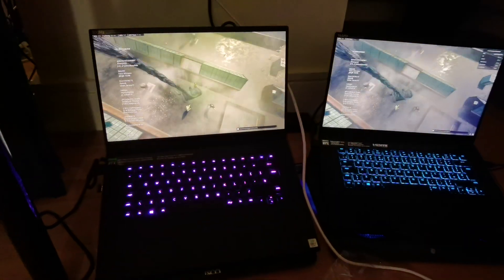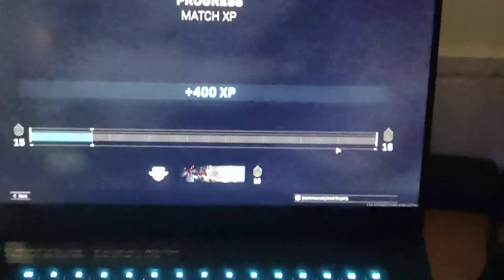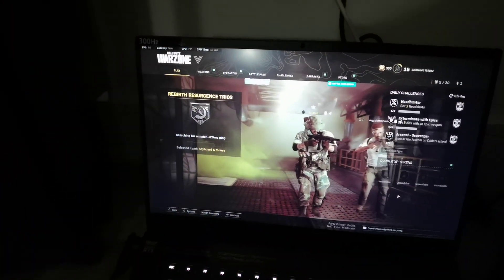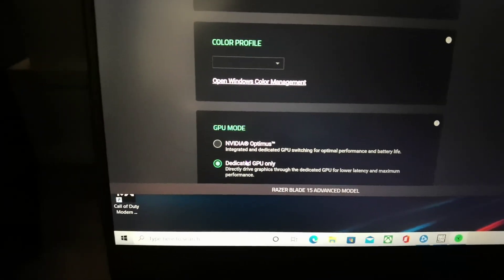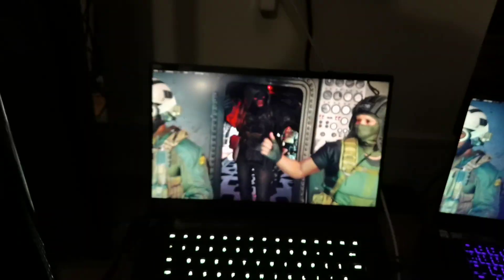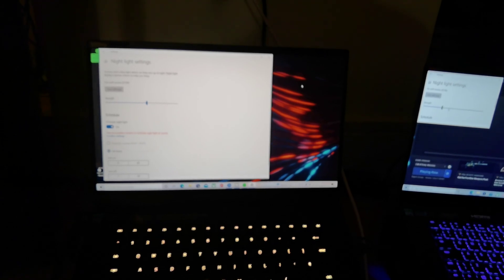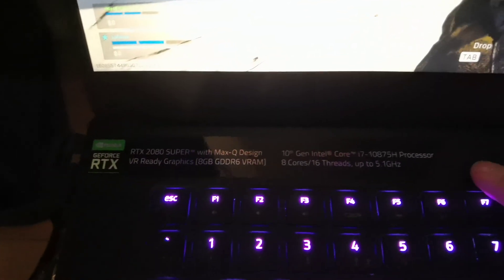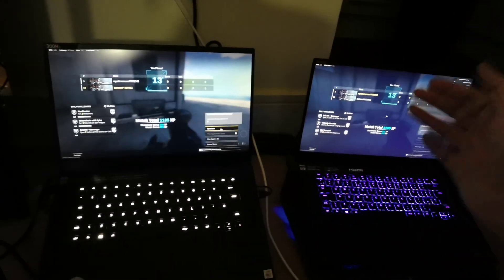RTX 2080 Super Max-Q faster than RTX 3070 Max-Q laptop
I was doing a comparison of two Razer laptops I have a
Base RTX 3070 i7 11800H
vs i7 10875H RTX 2080 Super.